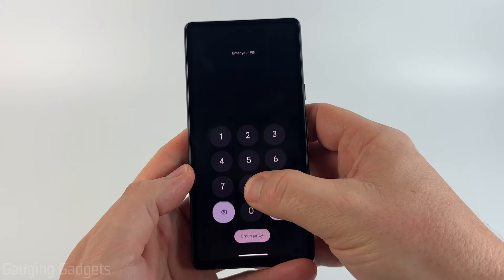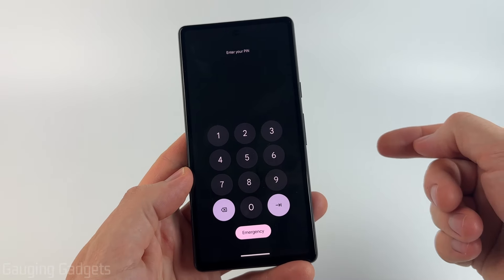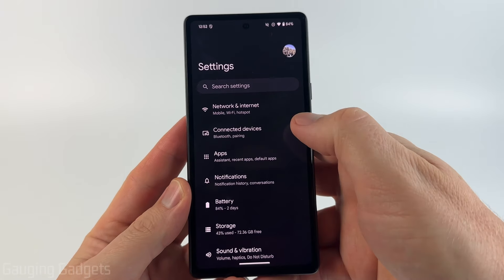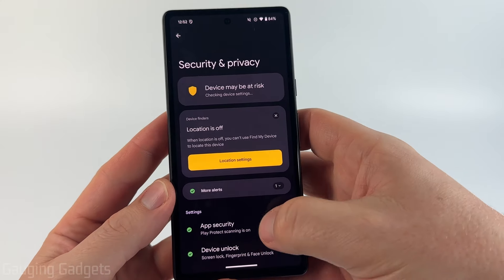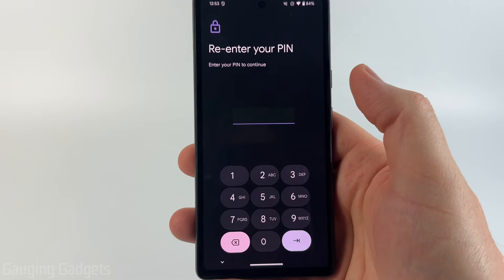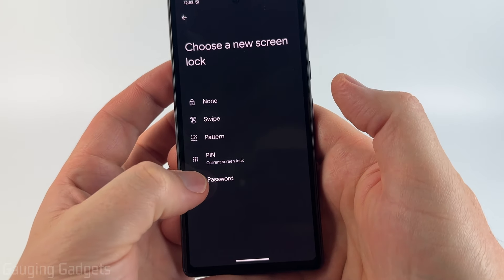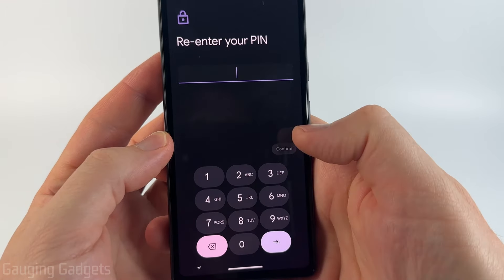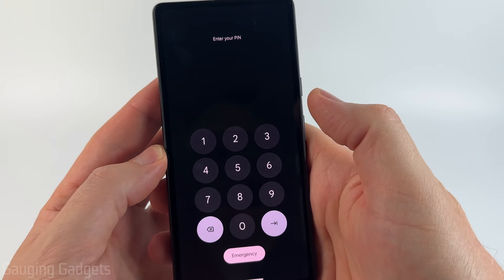How to Change Pin / Password on Android - 2025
How to change pin or password on Android? In this tutorial, I show you how to change your Android phones pin or password. This means you can change the lock screen pin or password on your Android phone. Changing Android lock screen pin is easy in the settings.